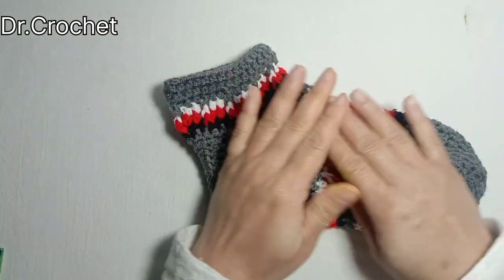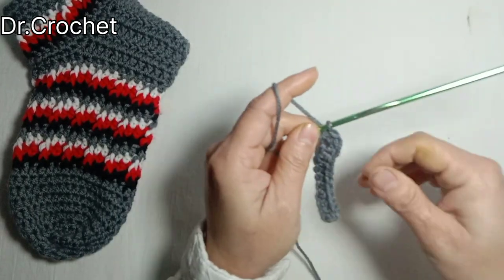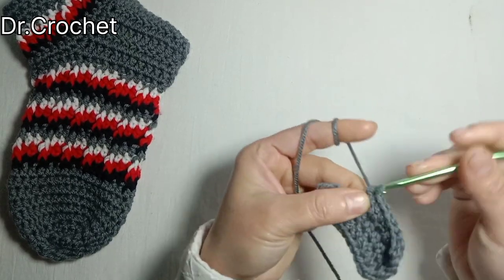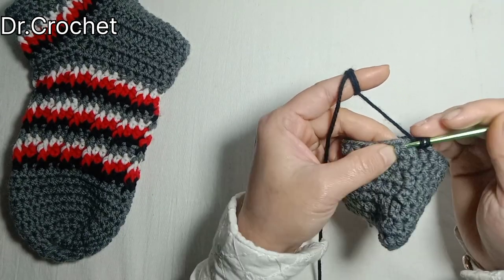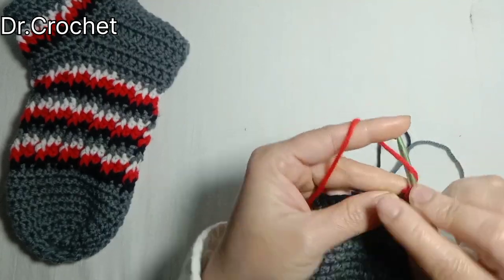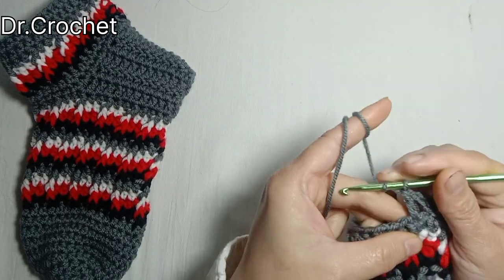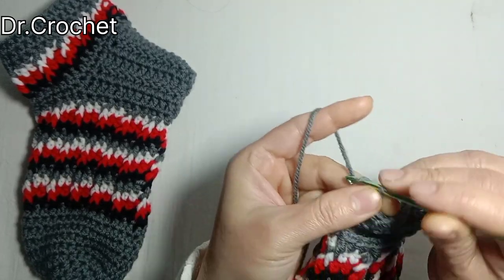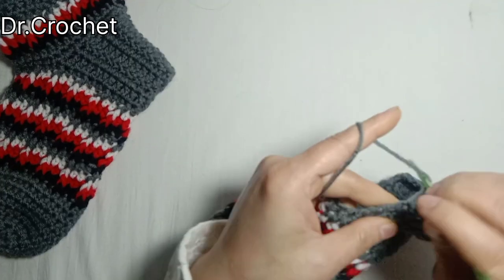How to....!Crochet Socks easy pattern 🙃😊@Dr.Crochet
How to .! Crochet Socks easy pattern 🙃😊

 here I have shared my idea of crocheting
for me crocheting is less work more fun I enjoy crocheting with little effort  and practice one can learn it easily and enjoy
I hope my effort would be helpful for someone